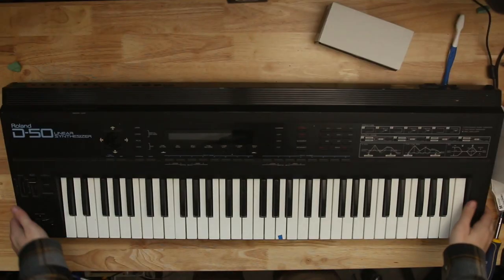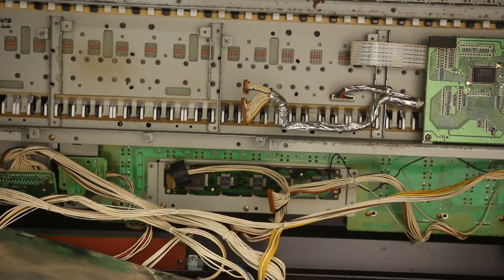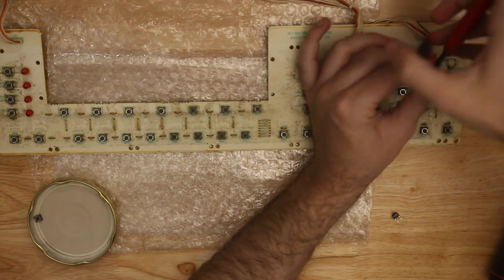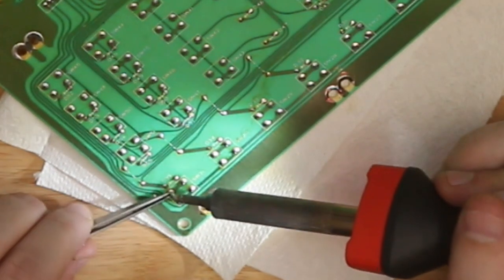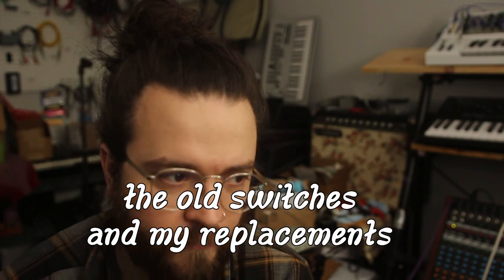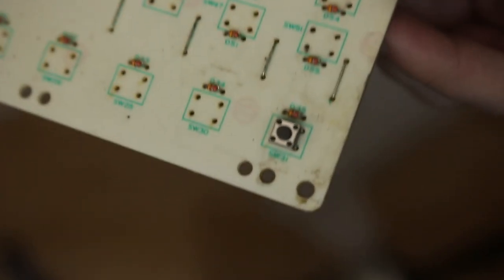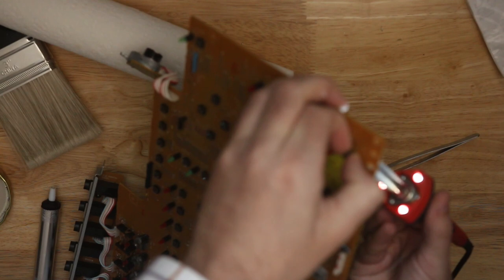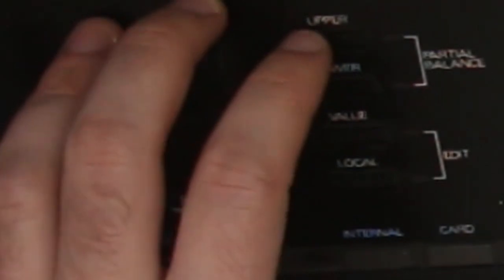Roland D-50 Repair // Tact Switch Replacement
Not so difficult, just very time consuming, but hope seeing someone else do it is helpful!

I didn't quite emphasize the importance of clearing out the holes, and made it seem like an afterthought, but it is really important have a totally clear through hole for the new switches to fit correctly.

AND I realize how lame it is to say the keyboard repairs happened off screen, but I honestly didn't think what I was trying would actually solve it, wasn't worth setting up a new camera angle.

That's the price of just quickly tossing together a video lmao

These are the exact ones I ordered on mouser, not the only listing that will work.